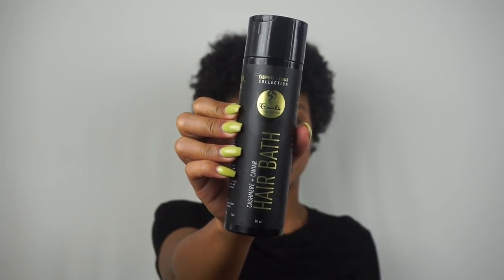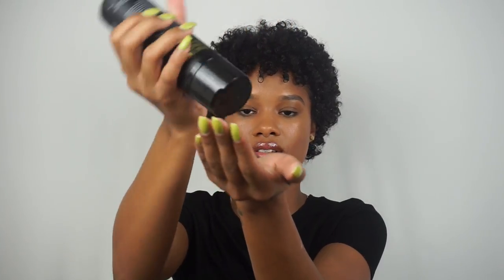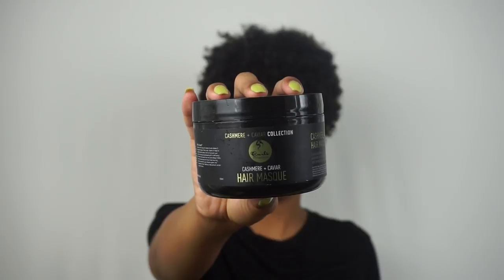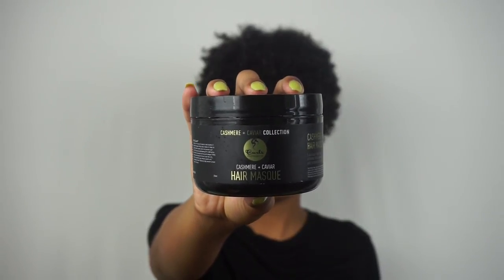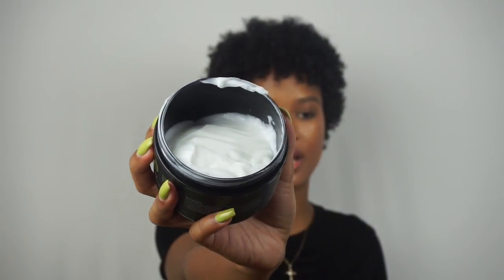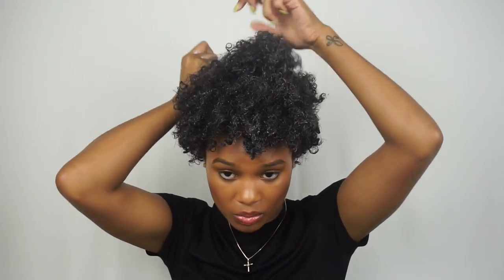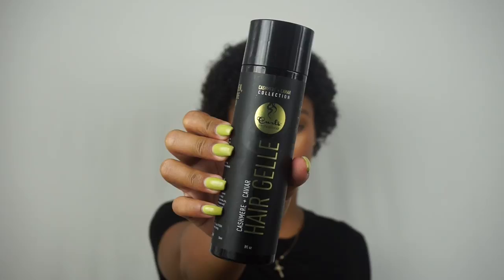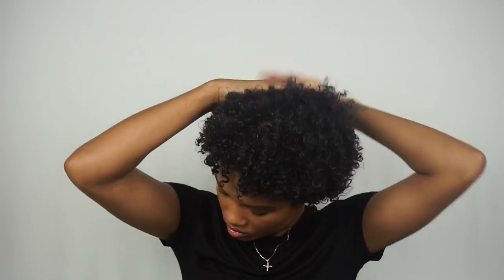Curls Cashmere & Caviar Collection Wash & Go Tutorial + Product Review || Alyssa Marie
Hello naturalistas! Here's a wash n go tutorial & review using the BRAND NEW Cashmere & Caviar collection by CURLS. I hope you enjoyed this video and found it useful! Have you tried this collection??